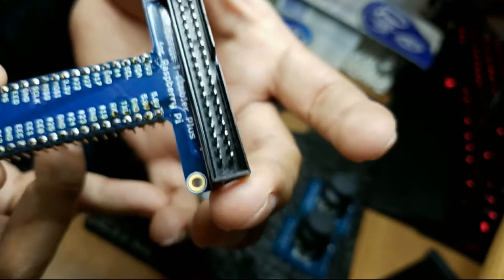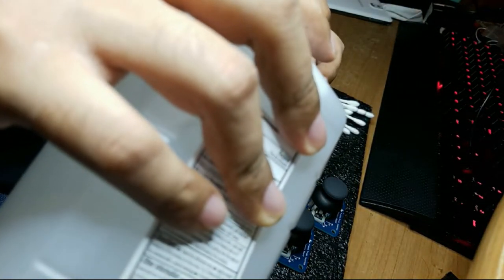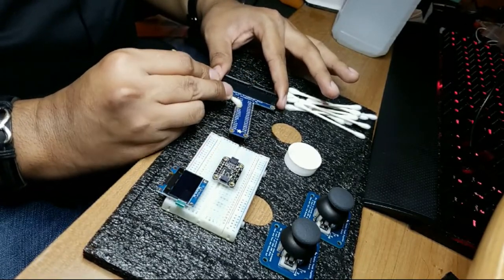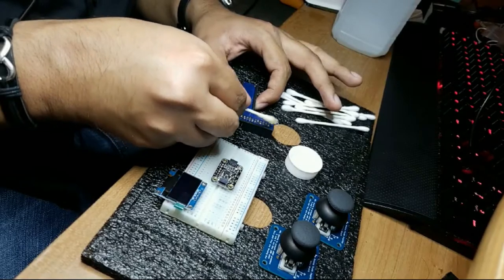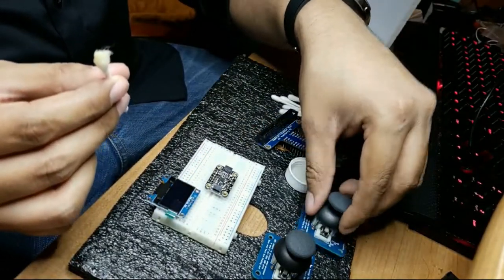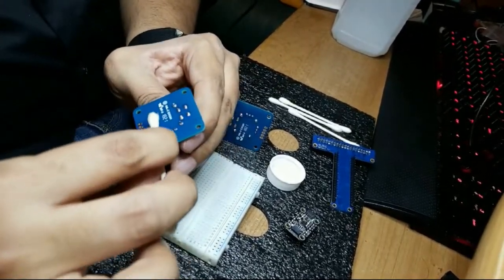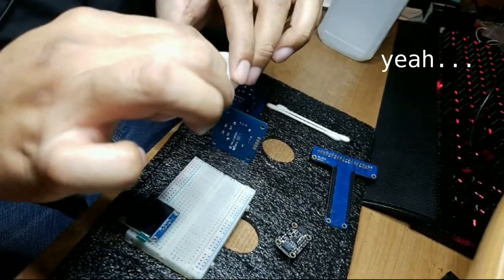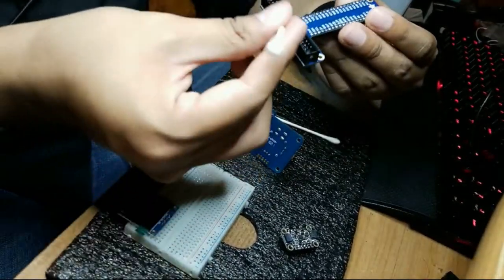Using 70% isopropyl alcohol and Q-tips to remove rosin flux off PCBs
Note: Try using the 90% solution, and maybe wait a day and give it another cleaning. Future me is not satisfied with results the 70% solution yielded.
Edit: Don't use the same bottle cap if you're doing this. Avoid the potential of cross contamination onto your precious alcohol especially if you plan to use it for health-related reasons later on.

Using 70% isopropyl alcohol to remove rosin flux off PCBs.
After soldering in header pins onto a few boards, it's time to clean off the flux we used using some alcohol and Q-tips.

*fumes inside the bottle imply that the contents are in a state of vaporization, or a liquid-vapor mixture above the surface.

*evaporation /= dissolving , although the alcohol does help dissolve the flux prior and during its absorption into the cotton. This is the strategy employed to remove or 'clean' the flux off the board. Alcohol left over on the board then proceeds to evaporate into the environment.